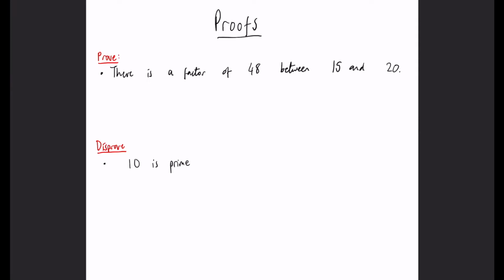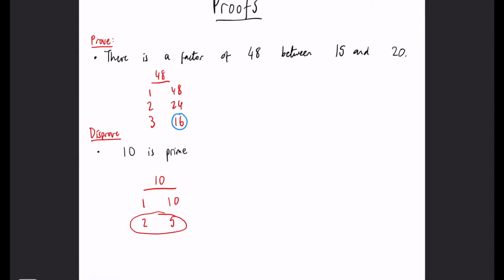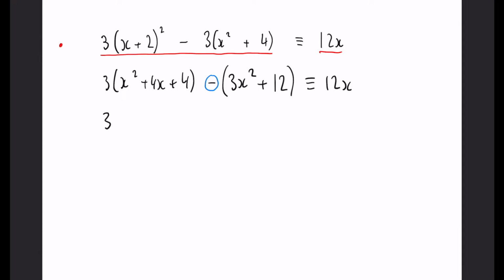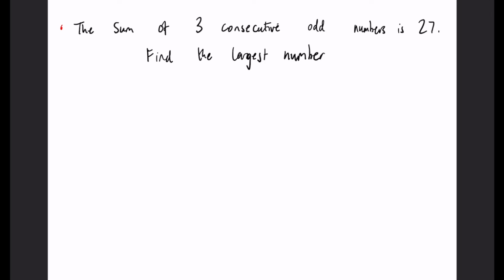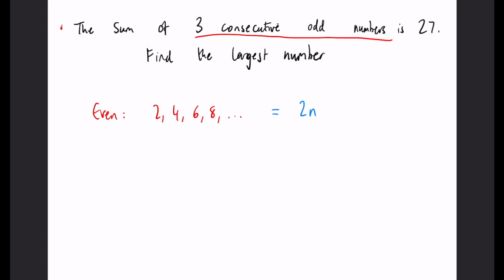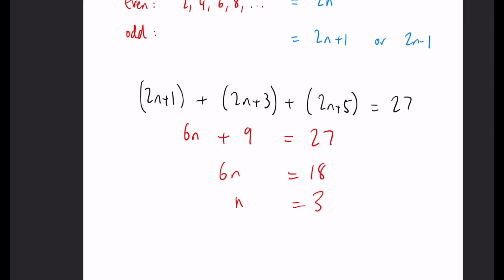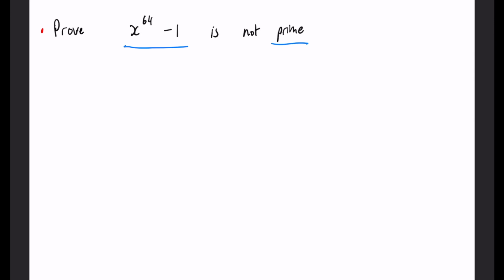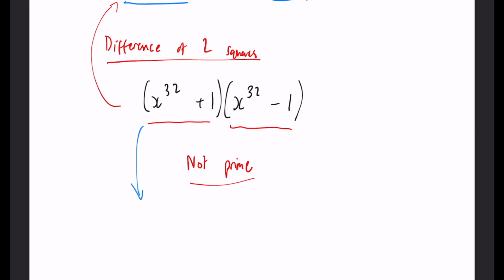Proofs | GCSE Maths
In this video we look at everything you will have to know in terms of proofs for GCSE Maths. We start with something much easier to understand and solve, and end up with some abstract level 8/9 examples.

Side note, sorry for the occasional scratching sound from the microphone, I will fix this for the next video.